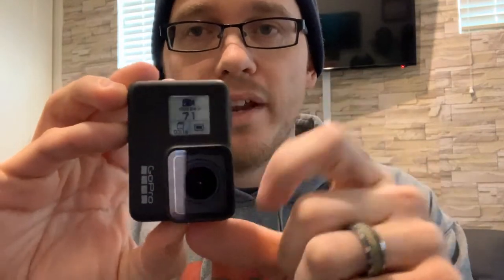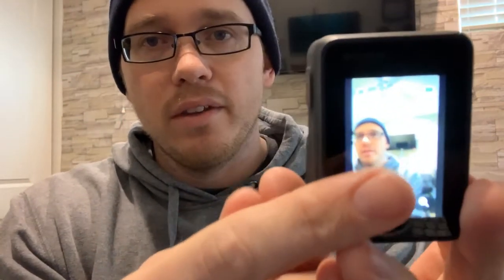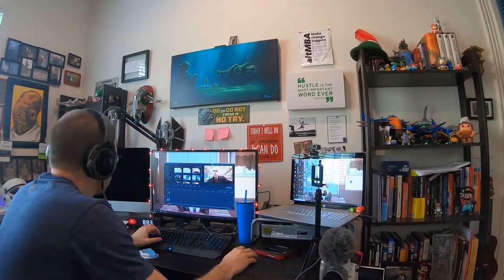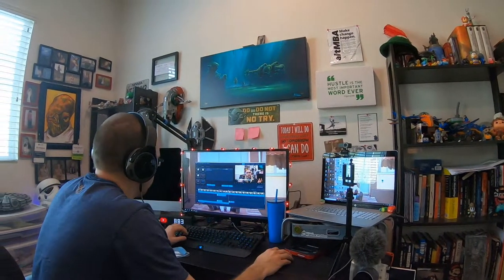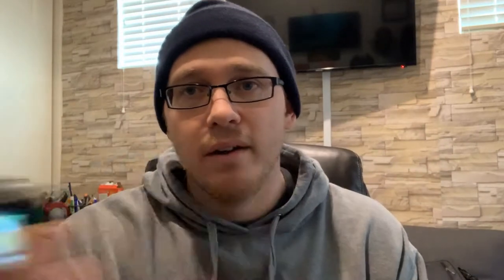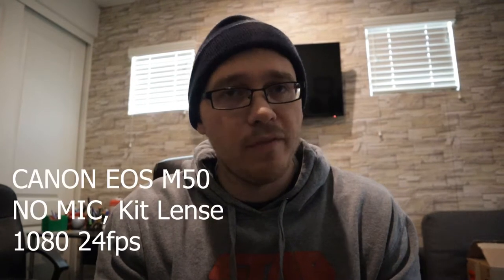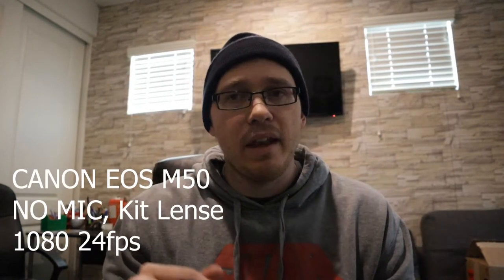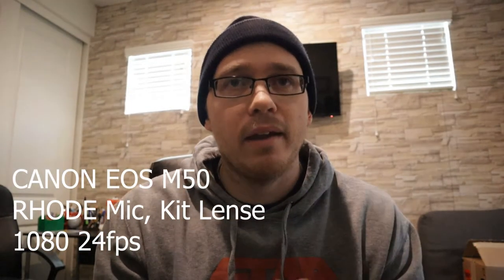What's The Best Content Marketing Camera: iPhone XS Max VS EOS M50 VS Gopro Hero 7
I get asked all the time from clients and people who listen to my podcasts, Should I get a special camera for my content creation. I know that people often like to get special equipment to get started, but you might not need to run out and go buy expensive equipment.

I cover when I think you should get some camera equipment, what the main differences between these 3 cameras are and then shoot footage so that you can see the difference.

The videos that I make on this channel, I use a Canon EOS m50 and that is what I shoot my vlogs on as well. I love this camera and I'm excited to continue learning how to use it in the future.